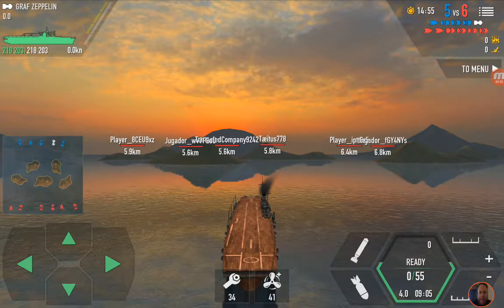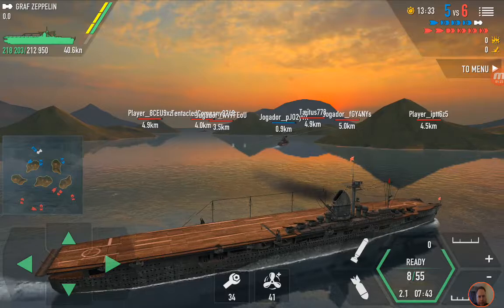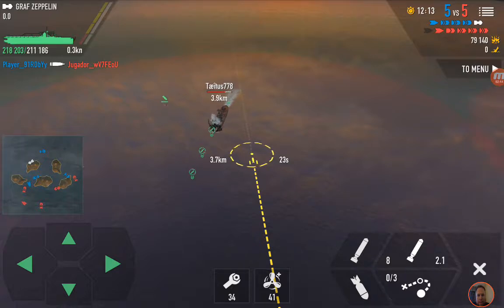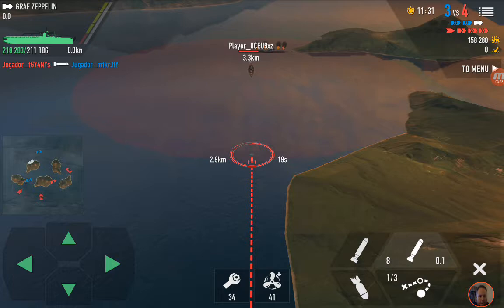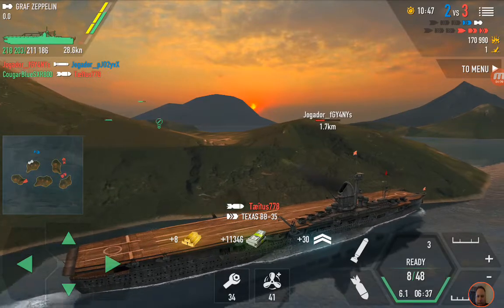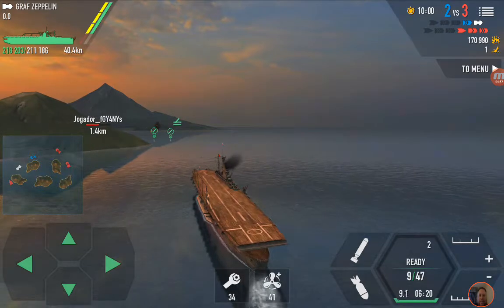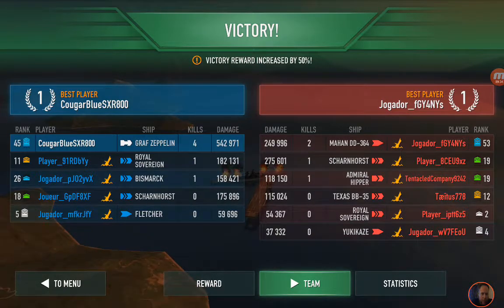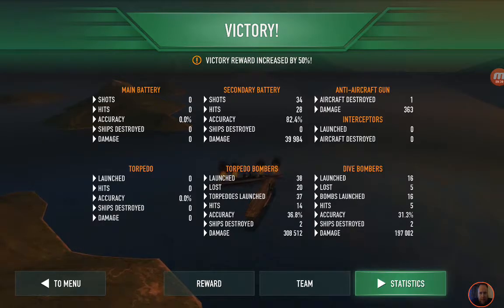Graf Zeppelin Battle of Warship How to Aircraft Carrier CougarBlueSXR800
Me killing everyone with my Aircraft Carrier.   I hope you like it.